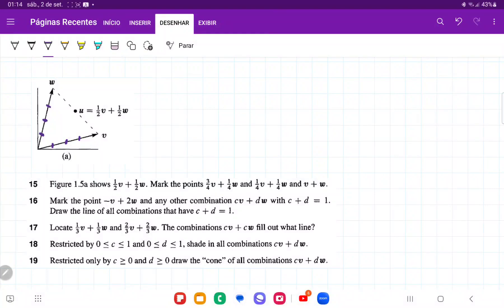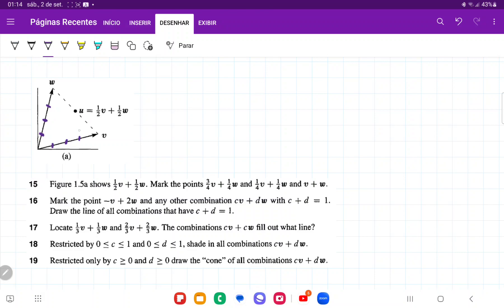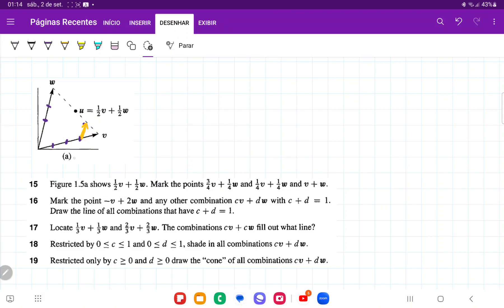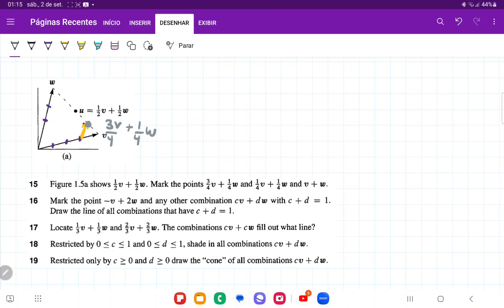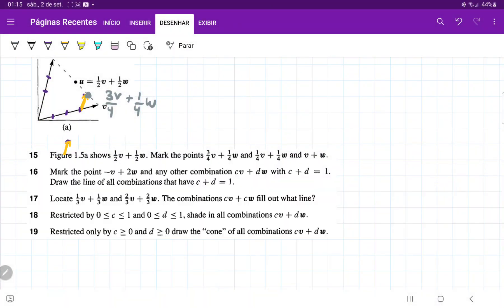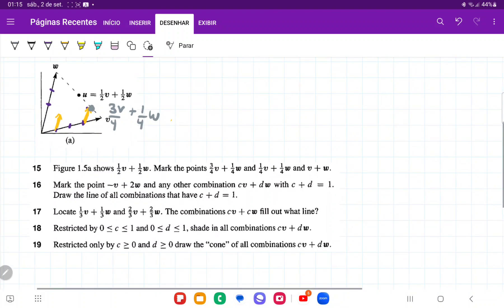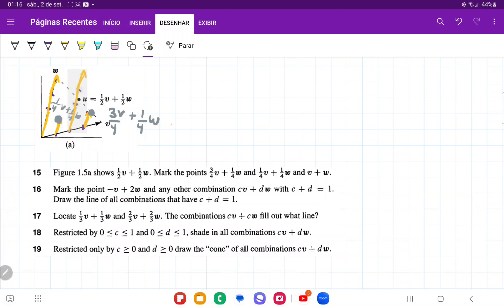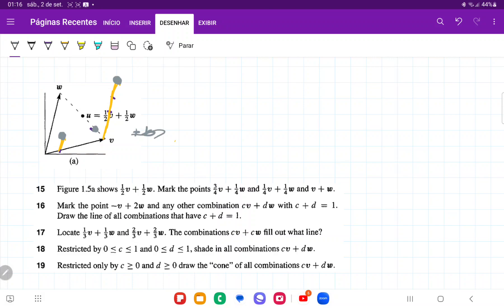1.1.15 Figure 1.5a shows 1/2v + 1/2w. Mark the points 3/4v + 1/4w and 1/4v + 1/4w and v + w.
Figure 1.5a shows 1/2v + 1/2w. Mark the points 3/4v + 1/4w and 1/4v + 1/4w and v + w.